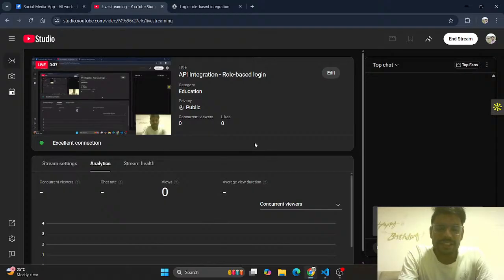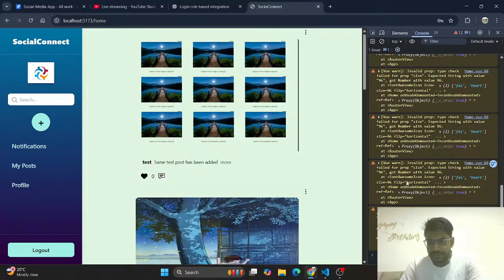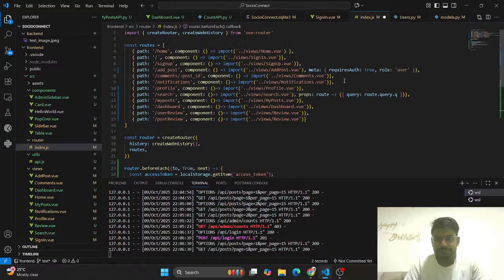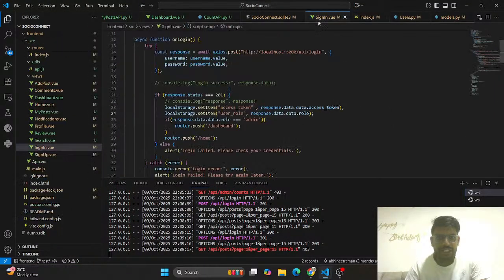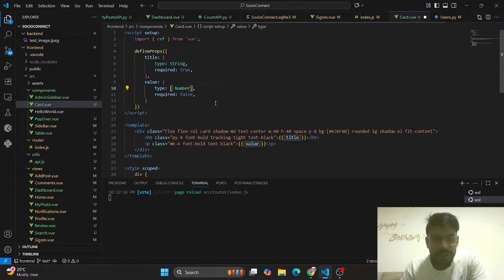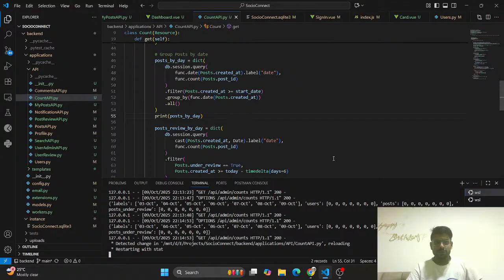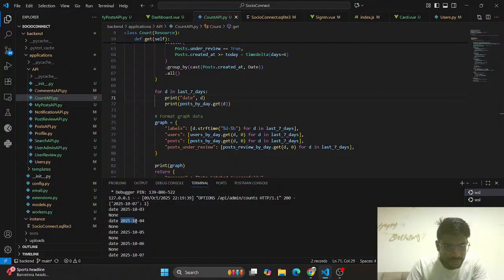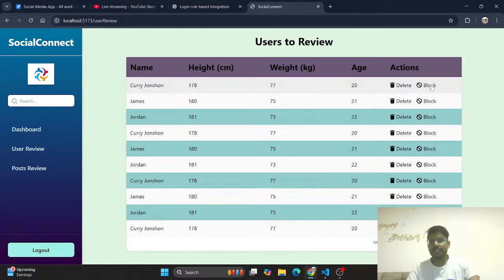API Integration - Role-based login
Welcome to Day 103 of our extended full-stack coding journey! 🚀

After completing the 100-day coding consistency challenge, we’re continuing to build, refine, and scale our real-world Vue 3 + Flask project. In today’s session, we focus on solving the login and role-based access issue on the frontend, ensuring a smooth and secure authentication flow between Vue and Flask RESTful APIs.

🔍 What you’ll learn in this video:

✅ Fixing login and session management on the frontend
✅ Implementing role-based access control (RBAC) with Vue Router
✅ Integrating JWT authentication from Flask backend
✅ Managing protected routes and role permissions
✅ Debugging and improving security in full-stack apps

This series is perfect for developers who want to:
💡 Strengthen real-world full-stack development skills
💡 Learn how frontend and backend communicate securely
💡 Go beyond basics and build scalable, production-ready projects